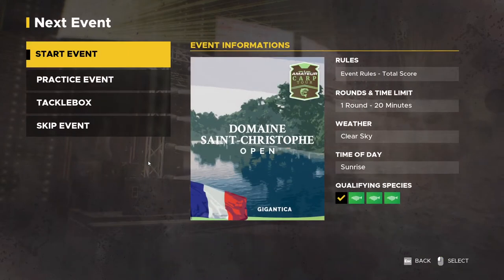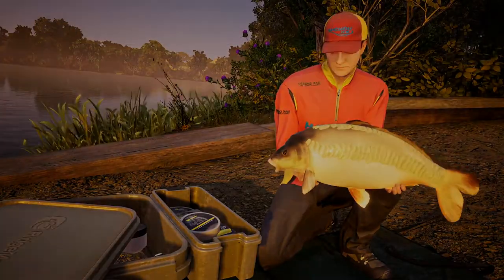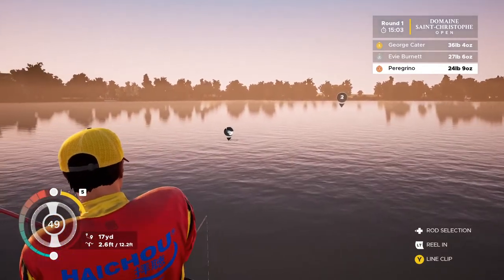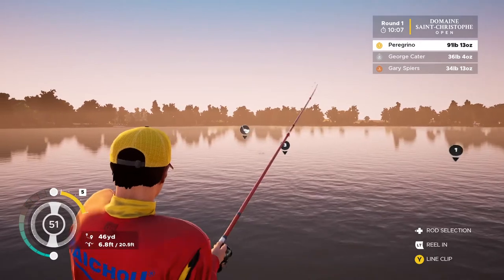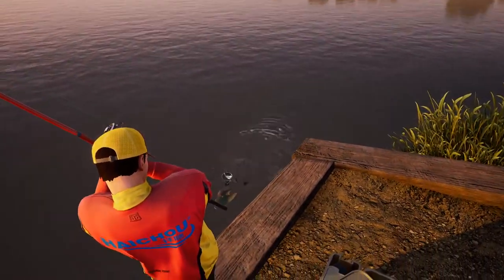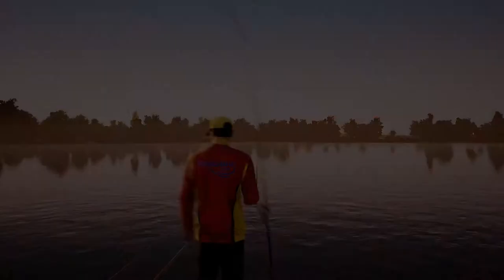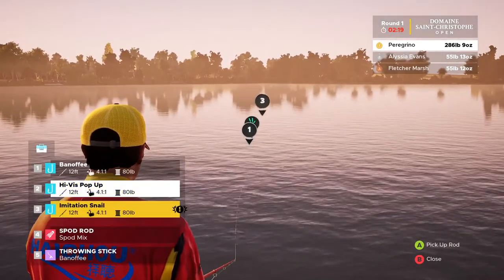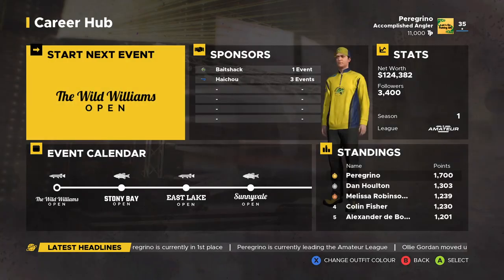Catching Fudgies - Monster Trophy Unique Carp - Gigantica - Fishing Sim World Pro Tour 2020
I finally did it! I'd been trying for a while to get Fudgies, the 86lb monster that lives in Gigantica. I've seen people catch him from the Alcatraz and Co's Point pegs. This time I cast 25 yards in front of Co's Point with Hi Vis Pop Up and 80lb line.
I catch him at: 8:50
It was pretty exciting, let me know if you get lucky as well!
I also caught trophy Starburst at around 20:00